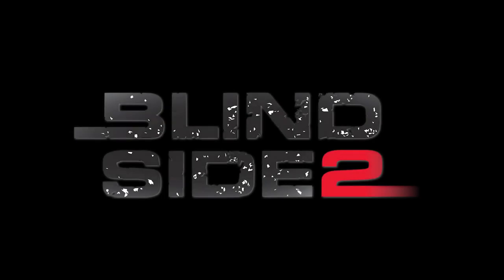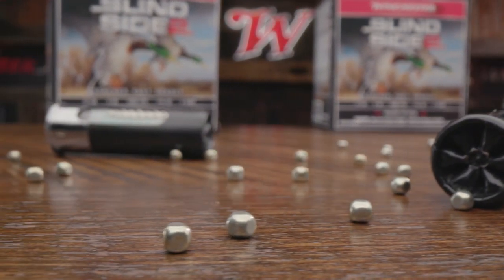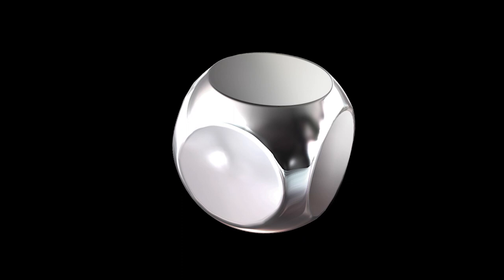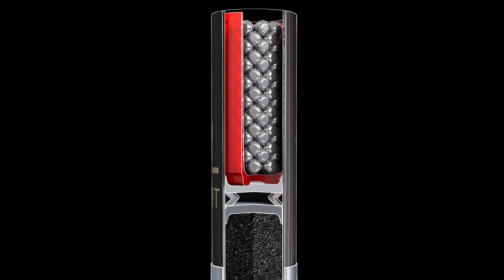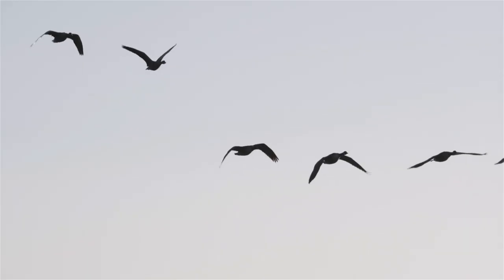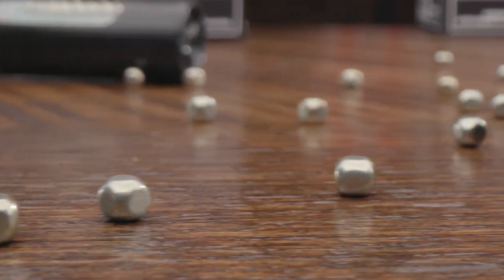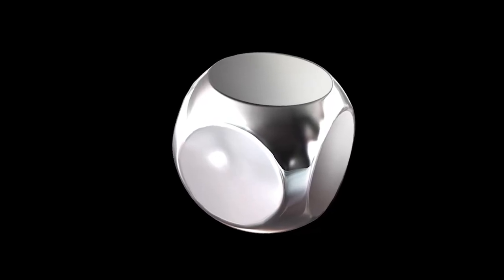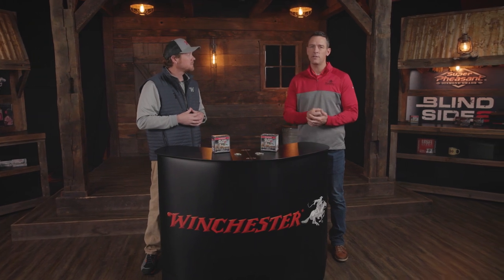Winchester Blind Side 2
Blind Side 2 waterfowl ammunition features the new and improved Hex Steel Shot. The shot is stacked inside the shell, offering 15% more payload. The four-petal wad combined with the shot provides more pellets on the target, a larger kill, and overall more trauma on ducks and geese.

For more information on this product and the rest of our ammunition lineup for 2022, head